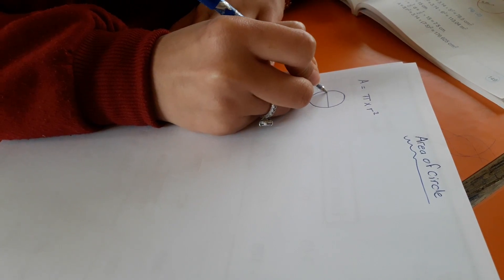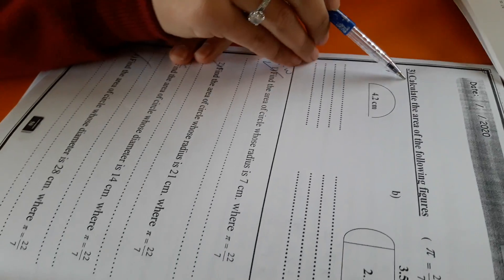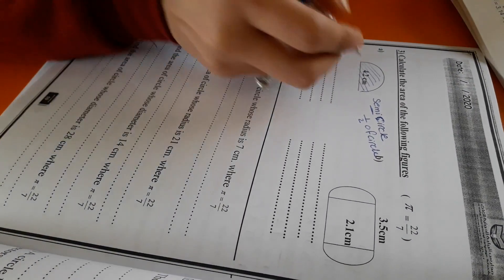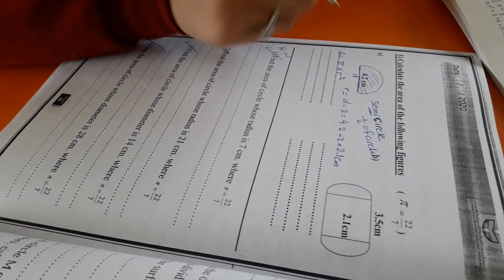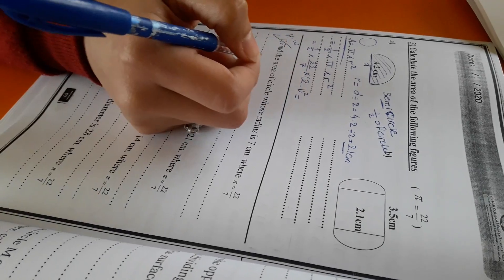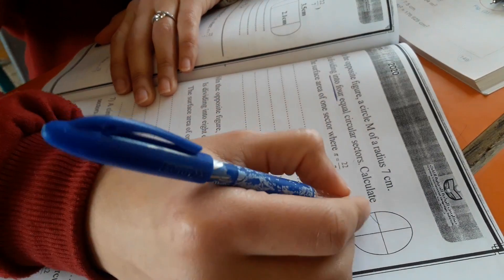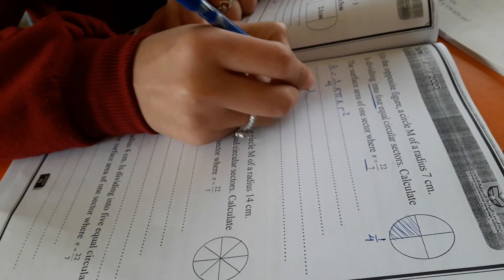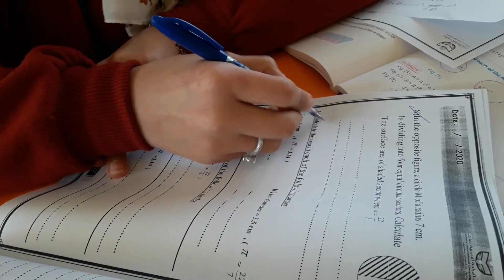area of sector primary 6